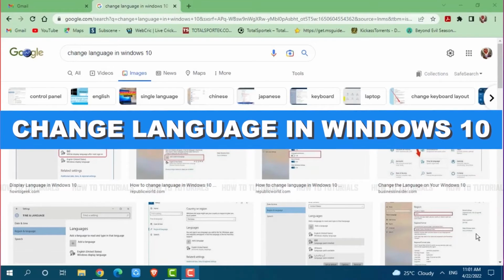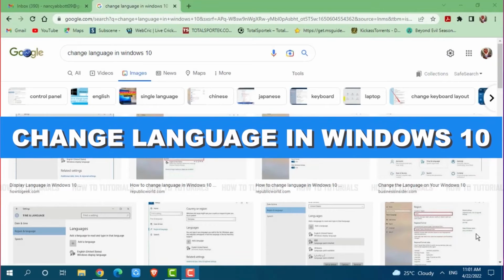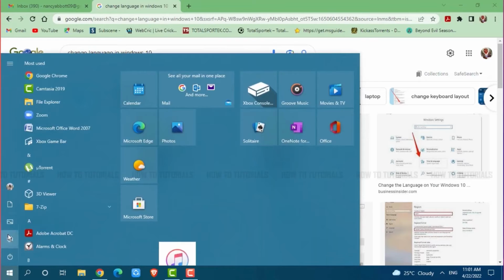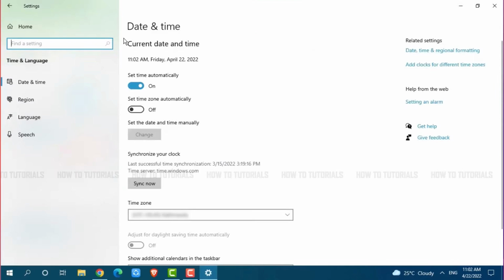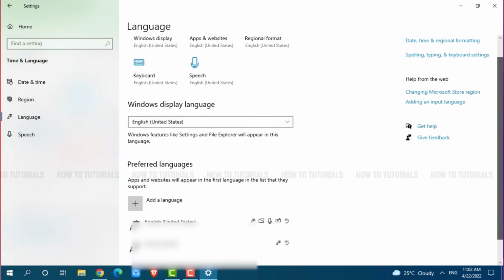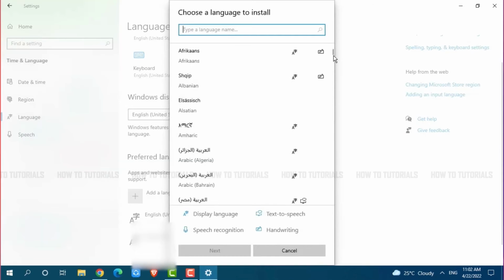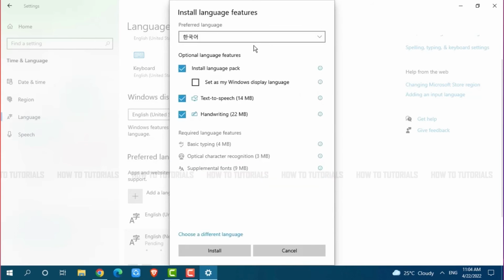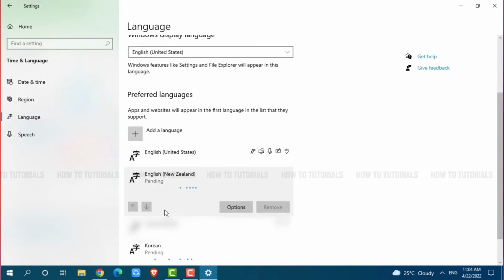How To Change Language In Windows 10 | Display Language Settings Change On Windows 10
"How To Change Language In Windows 10 | Display Language Settings Change On Windows 10" - A Video Guide by How To Tutorials.

This tutorial video guides you on how you can change language in Windows.
1. Open ‘Start’ button.
2. Click on ‘Settings’.
3. Click on ‘Time and Language’.
4. Click on ‘Language’ at the left.
5. Click on the drop down menu on Windows display Language.
6. Choose the language or ou can add the language as you prefered.
Language will be updated.